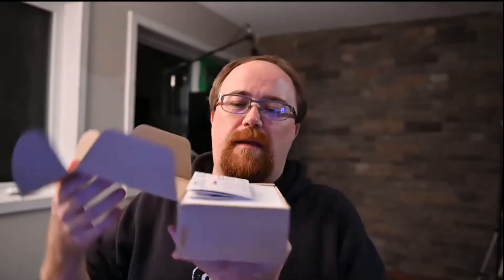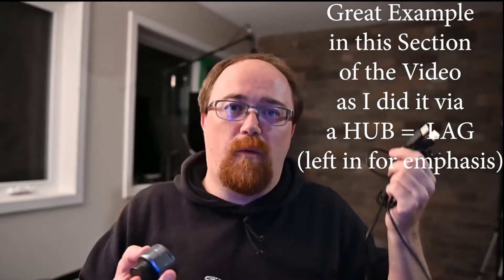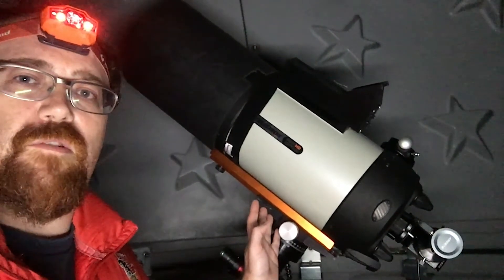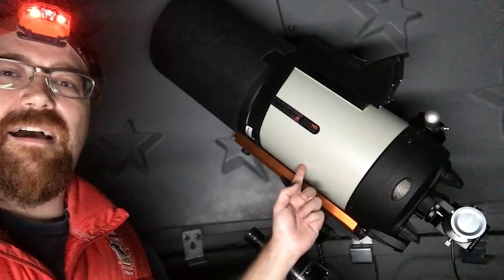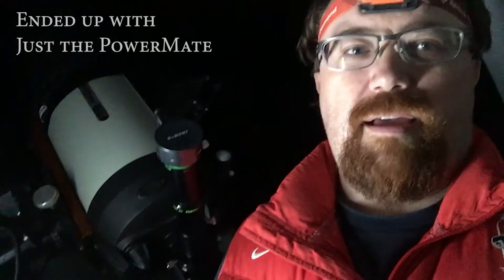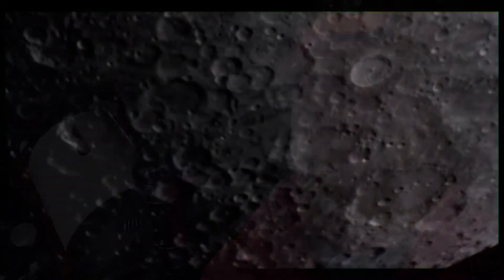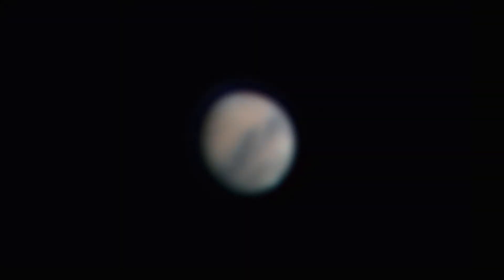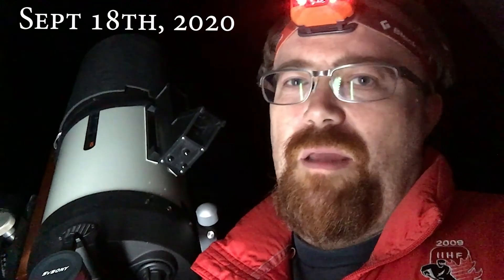SVBONY SV105 Entry-Level Planetary and Lunar Camera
The SV105 Planetary Camera is SVBony's entry level astronomy camera for people who want to causally try there hand at planetary imaging without spending serious money on a high end camera. For its low price of $50 its a no-brainer to buy and the results are decent. Where it really shines however is on Lunar imaging especially when combined with a Barlow or PowerMate to increase the magnification. I used Sharpcap Software which runs the camera naively and can be utilized in the free version.

Full Write-up about my evening of imaging here along with detailed photos and specs.